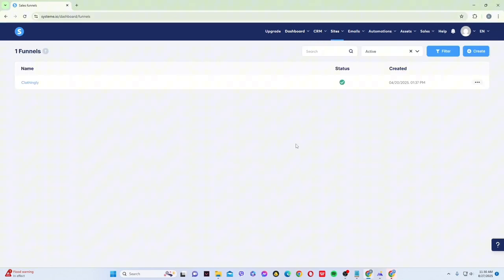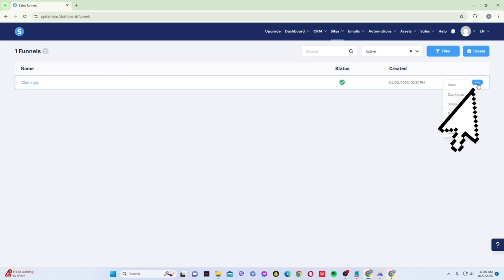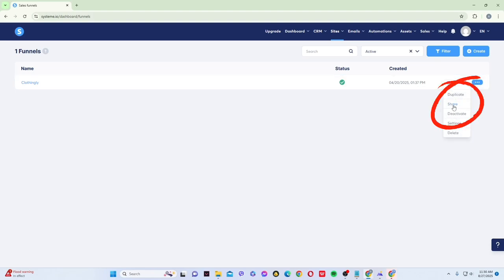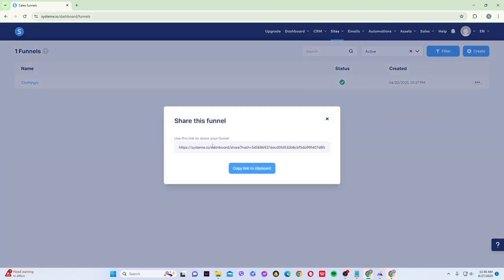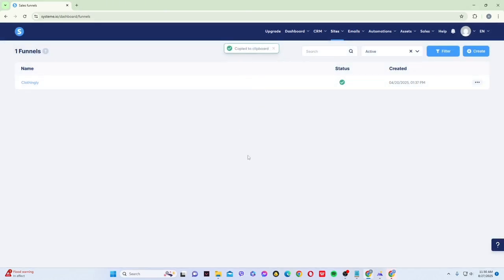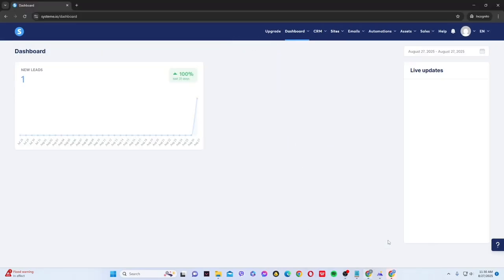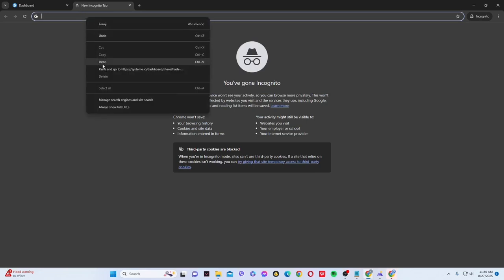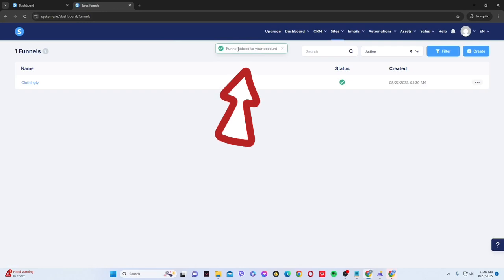How To Share Systeme.io Funnel 2025 (Beginner's Guide)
Want to share your sales funnel with others? In this step-by-step tutorial, I’ll show you how to share a Systeme.io funnel. You’ll learn how to generate a share link, send it to others, and let them import the funnel into their own Systeme.io account. Perfect for entrepreneurs, marketers, and coaches who want to duplicate or share funnel templates easily.